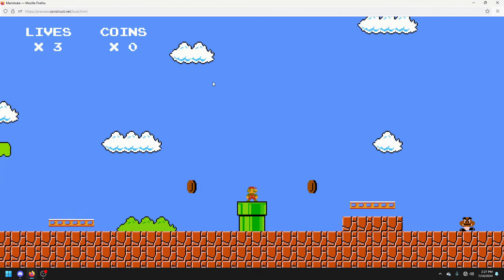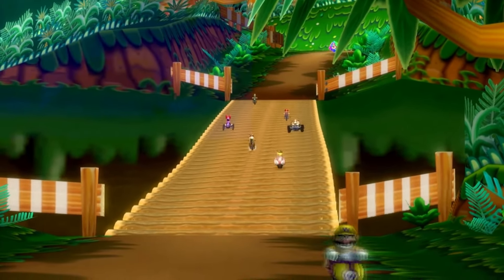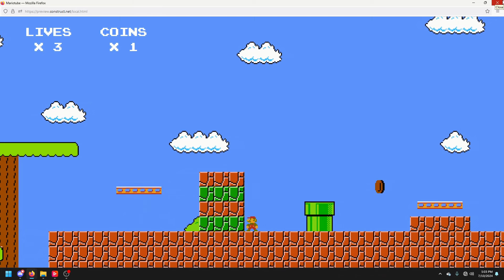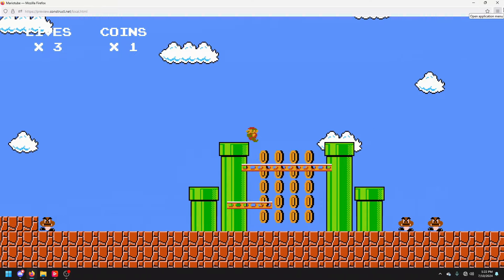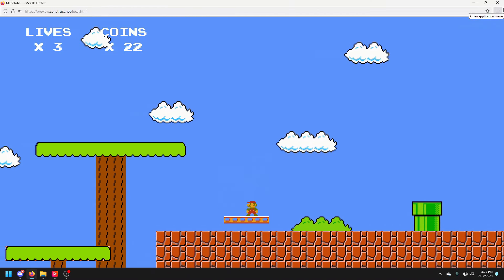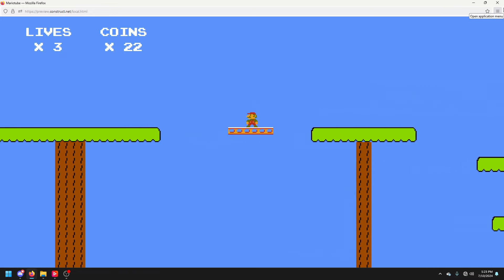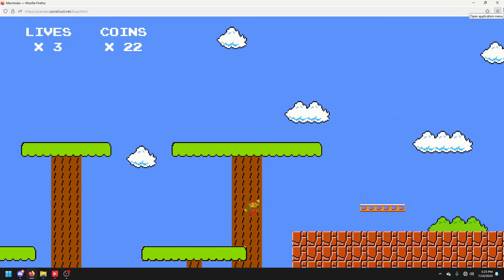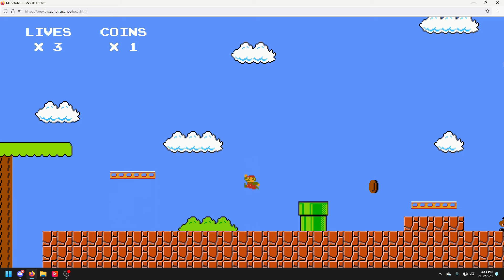Making a Mario - 7 [Mariovania]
the alternative title of this one was [Alanis Morisette]. Lucky number seven baybee the power went out while trying to upload it